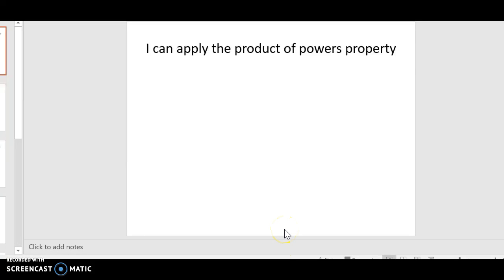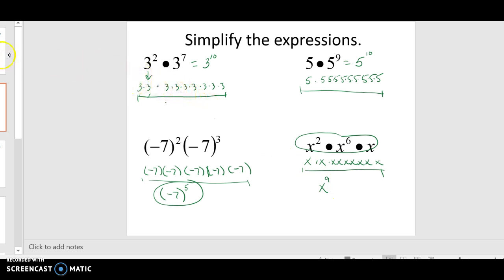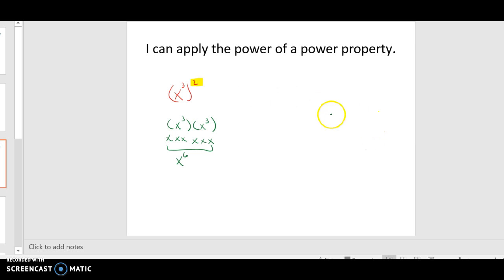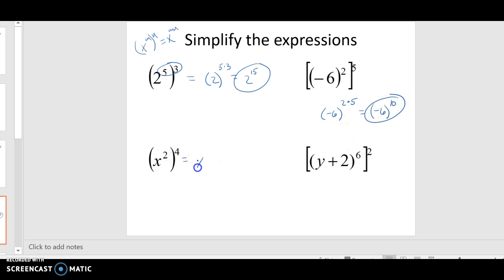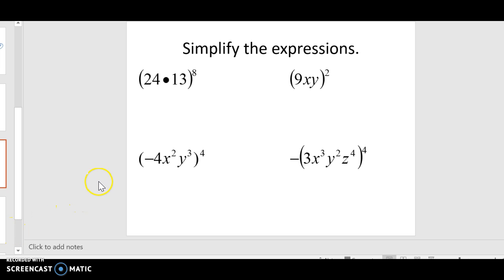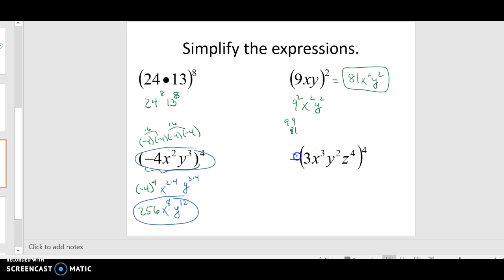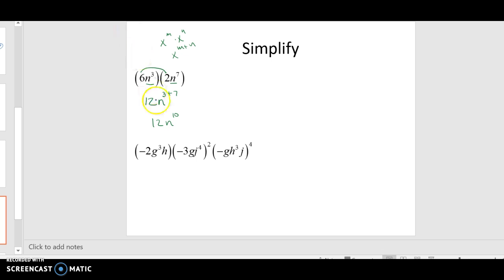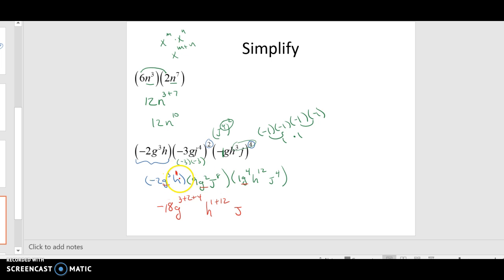Laws of Exponents Day 2 Notes-Video Part 1